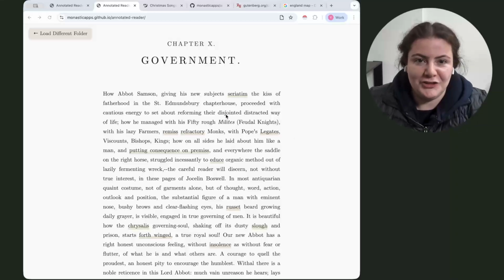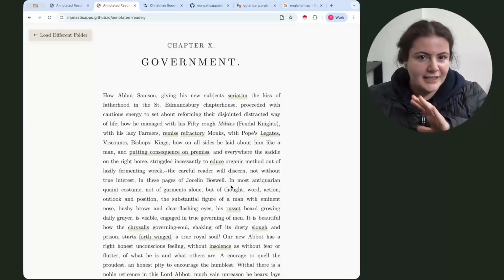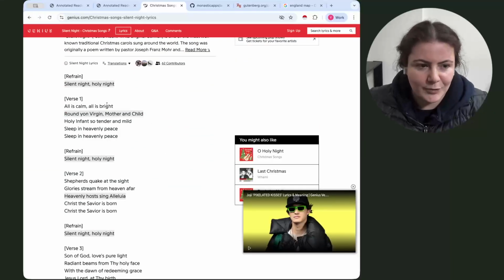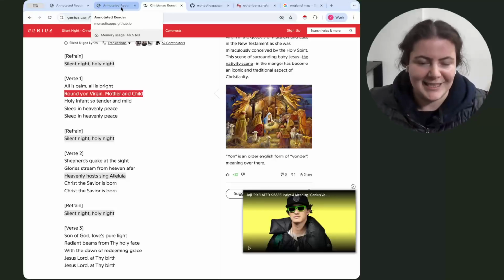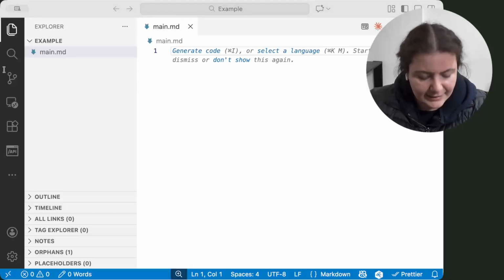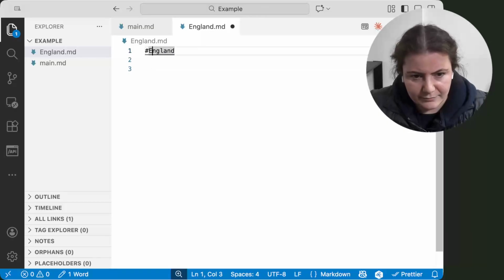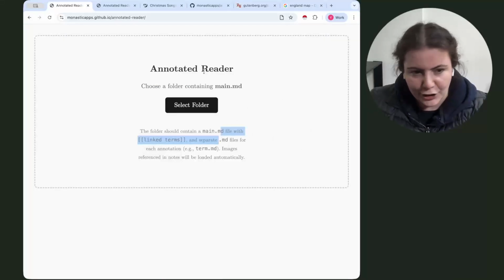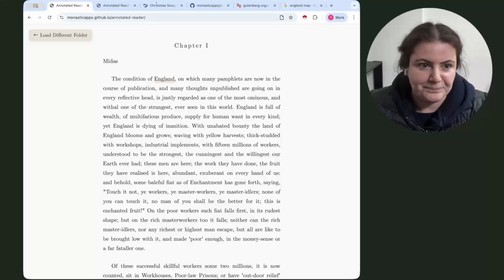Annotated Markdown Visualizer (HTML file, locally processed)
In this video, I show a way to annotate a text in the style of genius.com, with a sidebar that can have text and images.